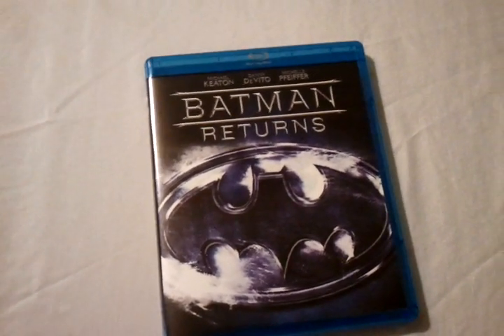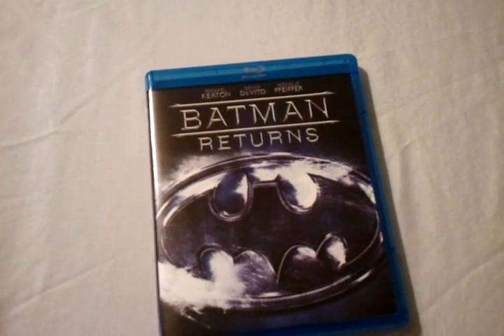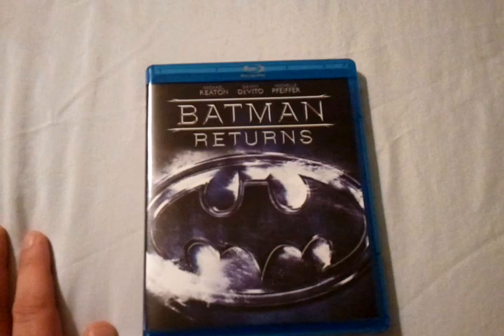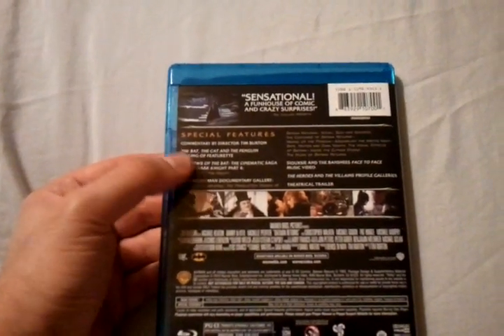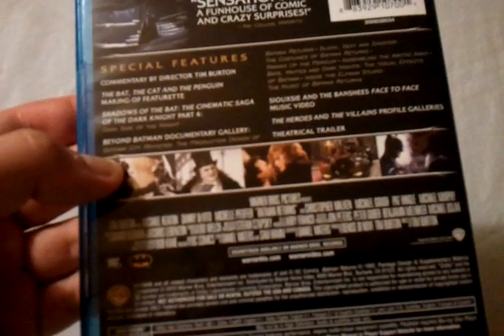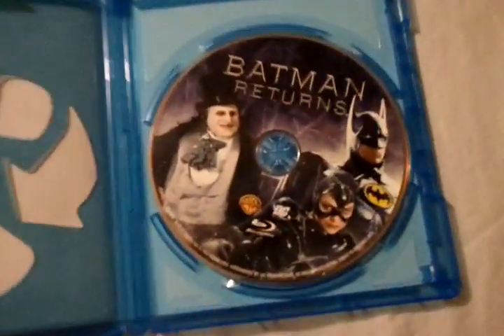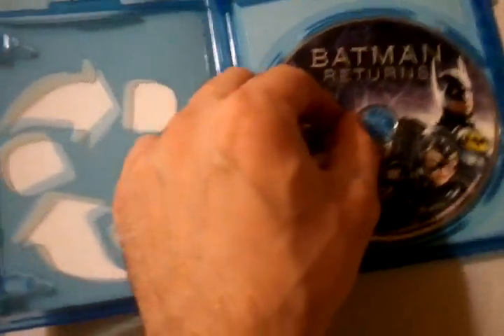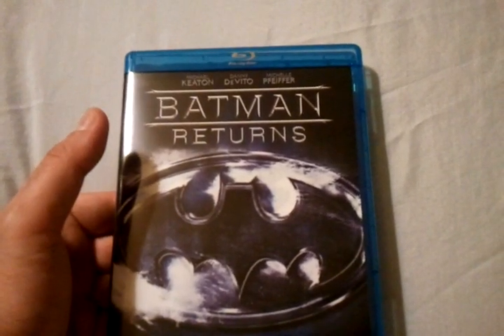Batman Returns (1992) - Blu Ray Review and Unboxing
Reviewing and unboxing Batman Returns on Blu-ray.

Having defeated the Joker, Batman now faces the Penguin - a warped and deformed individual who is intent on being accepted into Gotham society. Crooked businessman Max Schreck is coerced into helping him become Mayor of Gotham and they both attempt to expose Batman in a different light. Earlier however, Selina Kyle, Max's secretary, is thrown from the top of a building and is transformed into Catwoman - a mysterious figure who has the same personality disorder as Batman. Batman must attempt to clear his name, all the time deciding just what must be done with the Catwoman.

Director: Tim Burton

Starring: Michael Keaton, Danny DeVito, Michelle Pfeiffer, Christopher Walken, Michael Gough, Michael Murphy, Cristi Conaway, Andrew Bryniarski, Pat Hingle, Vincent Schiavelli, Steve Witting, Jan Hooks, John Strong, Rick Zumwalt and Anna Katarina